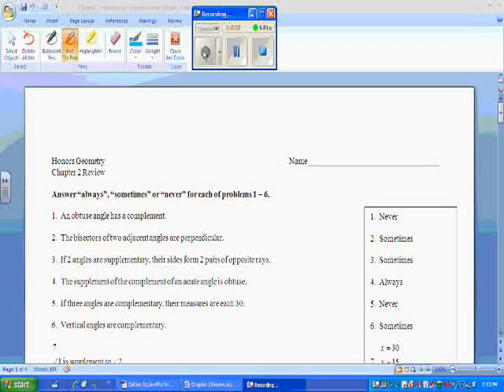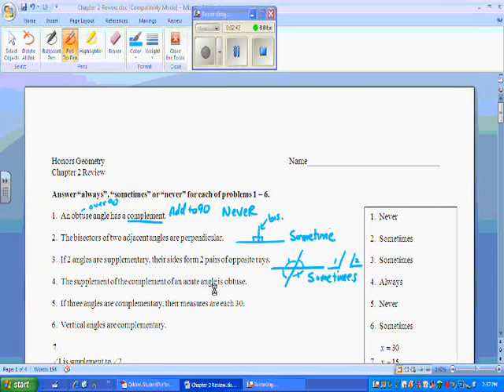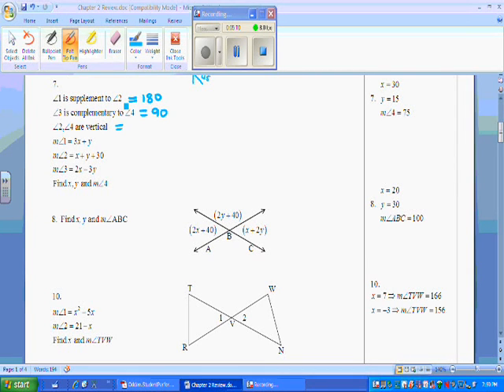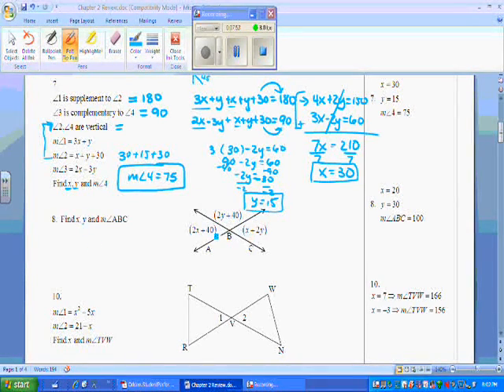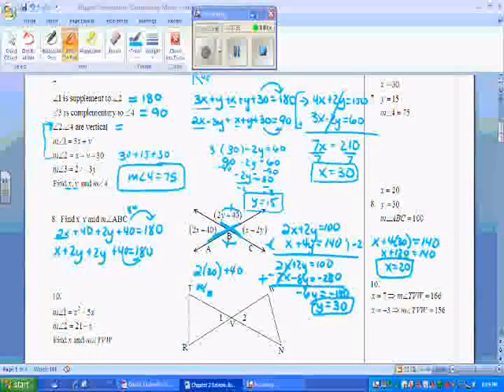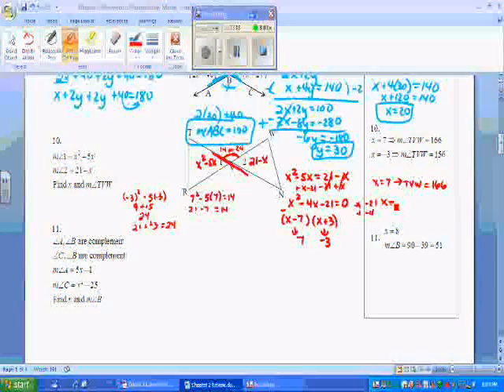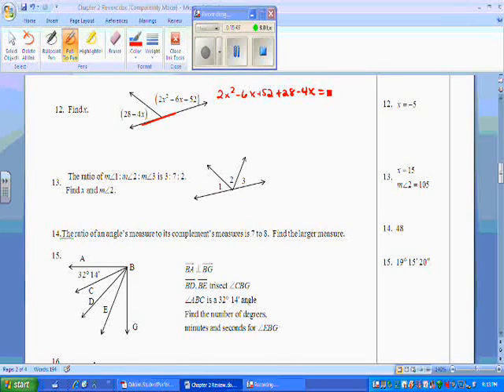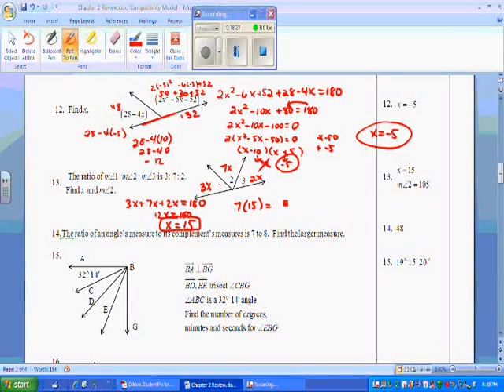ATHS Honor Geometry Review Ch 2 #1-13.wmv